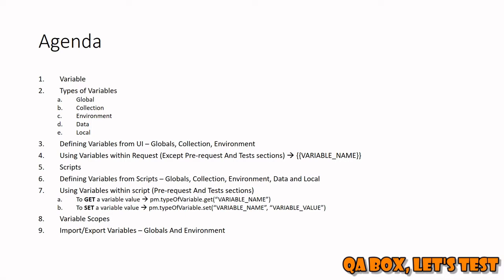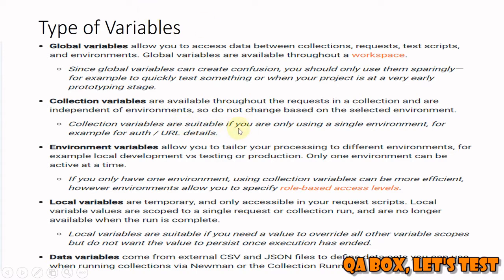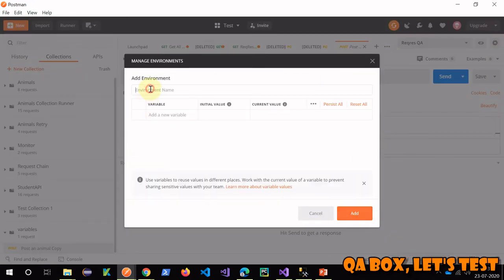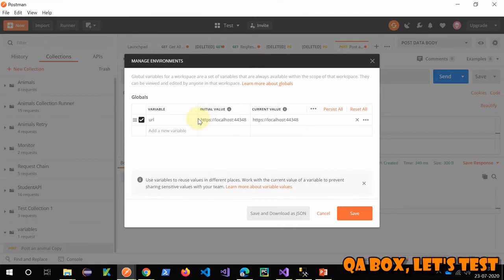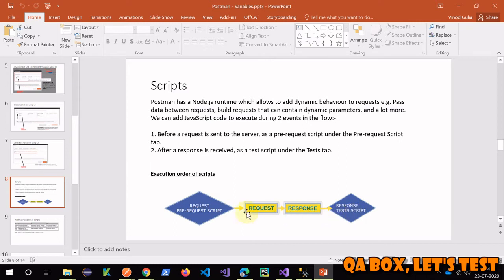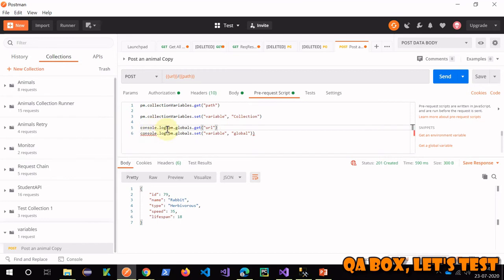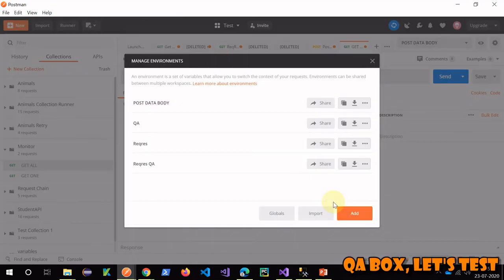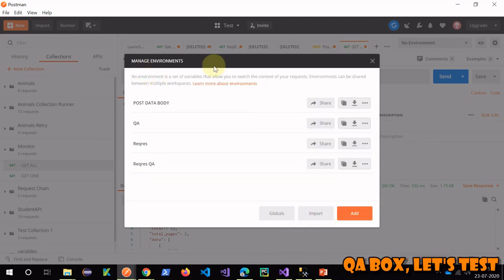Part 9 - Postman Variables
In this video I've covered the following topics:-

1. Variable
2. Types of Variables in Postman
 a. Global
 b. Collection
 c. Environment
 d. Data
 e. Local
3. Defining Variables from UI – Globals, Collection, Environment
4. Using Variables within Request (Except Pre-request And Tests sections) {{VARIABLE_NAME}}
5. Scripts
6. Defining Variables from Scripts – Globals, Collection, Environment, Data and Local
7. Using Variables within script (Pre-request And Tests sections)
a. To GET a variable value pm.typeOfVariable.get(“VARIABLE_NAME”)
b. To SET a variable value pm.typeOfVariable.set(“VARIABLE_NAME”, “VARIABLE_VALUE”)
8. Variable Scopes
9. Import/Export Variables – Globals And Environment